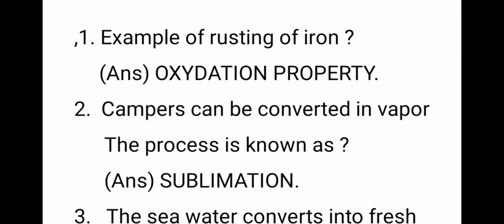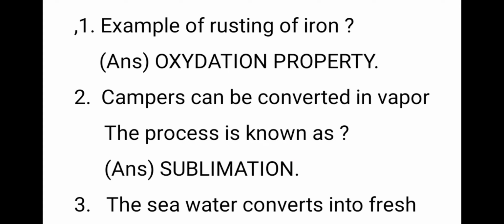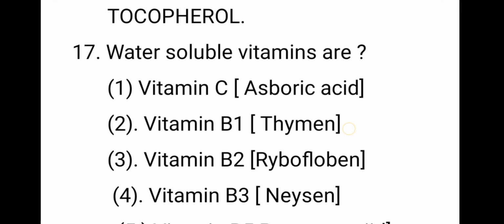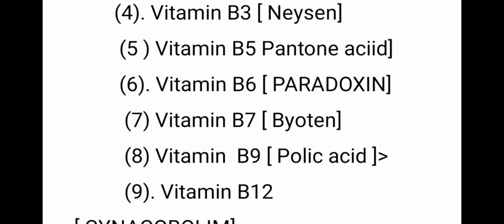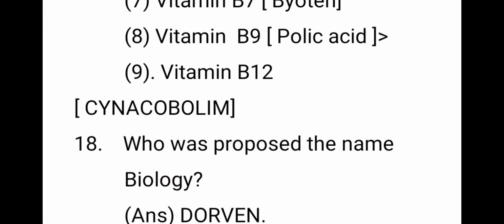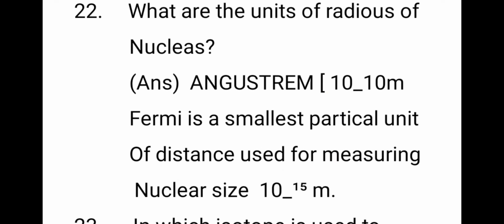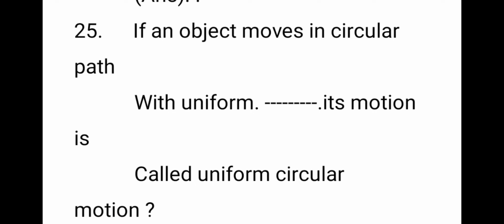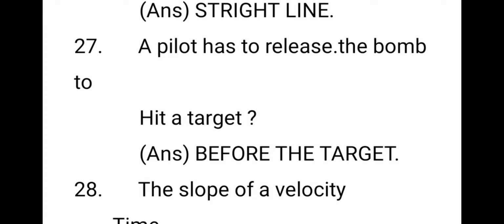MOST IMPORTANT BITS FOR ALL COMPARATIVE EXAMS FROM VA ACADEMY